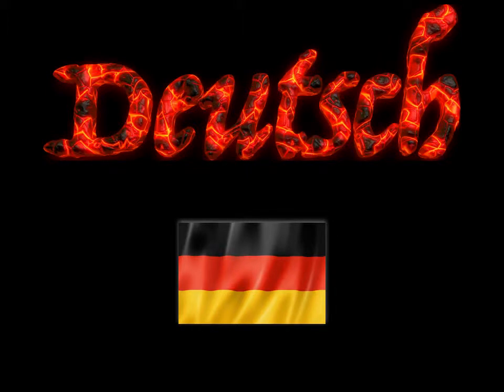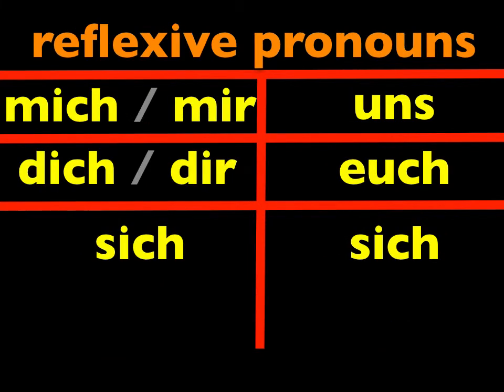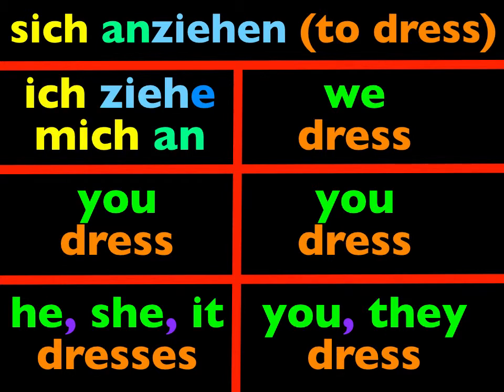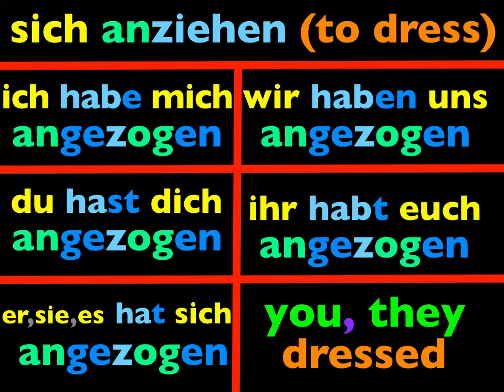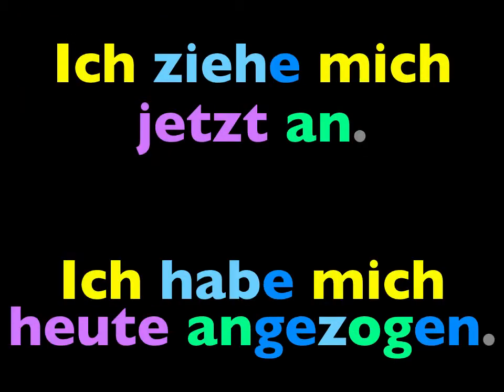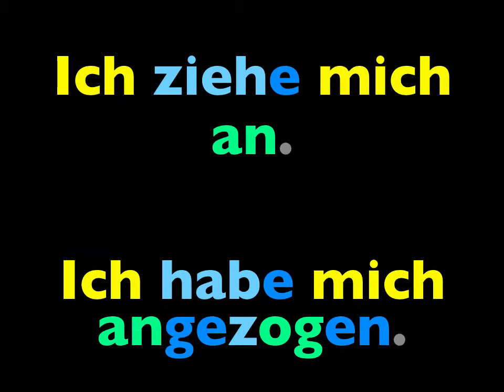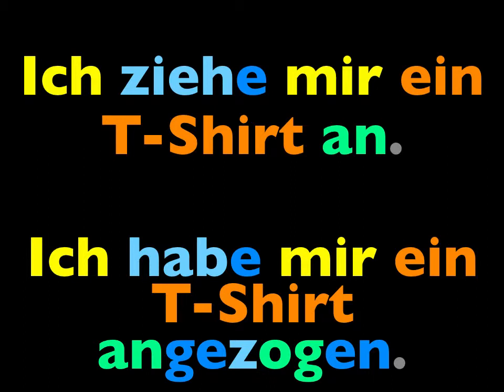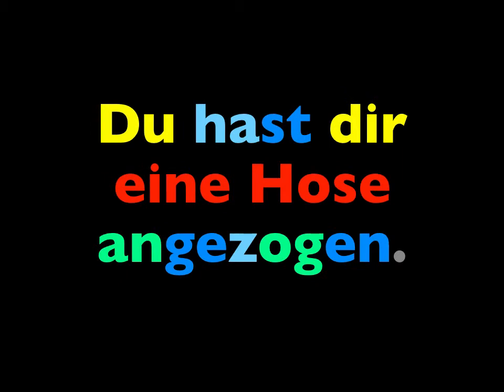Let's Learn German! Lesson 168: reflexive verb intro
introduction to reflexive verbs, with the verb "to get dressed" / "to put on clothing"